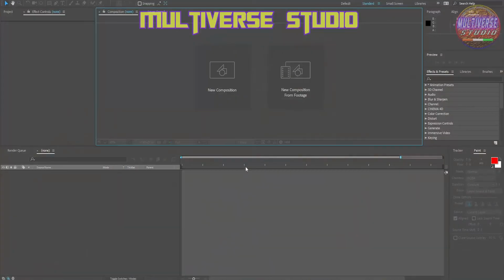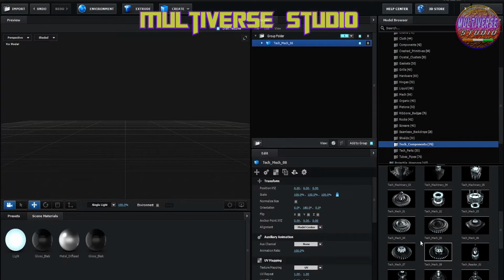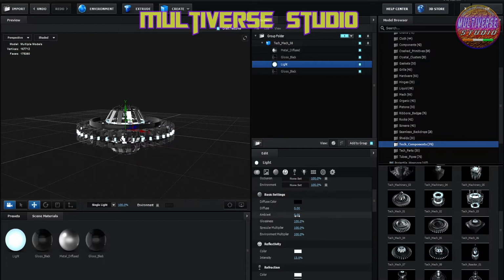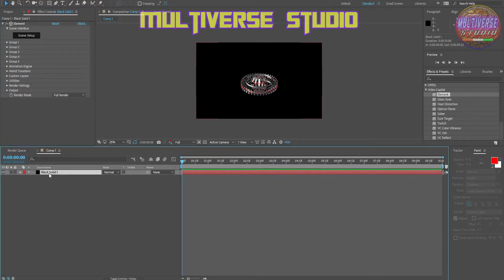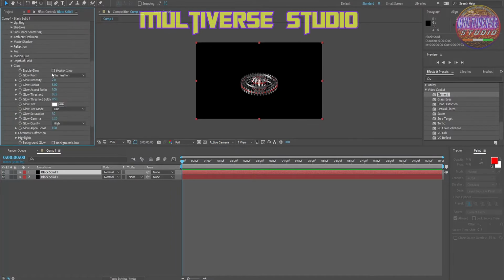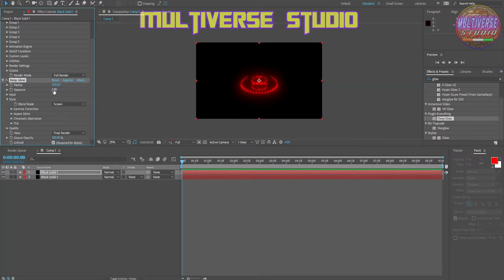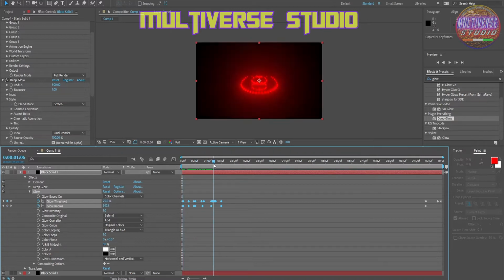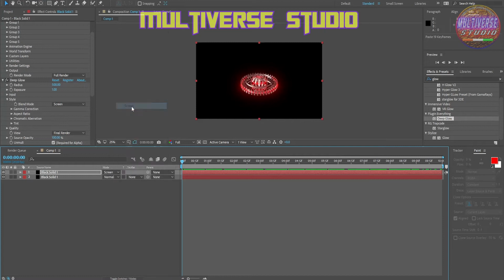How to GLOW Anything (After Effects + Element 3D Tutorial)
*: (=’ :’) : Thanks For Visiting My Channel, Please Visit Again.